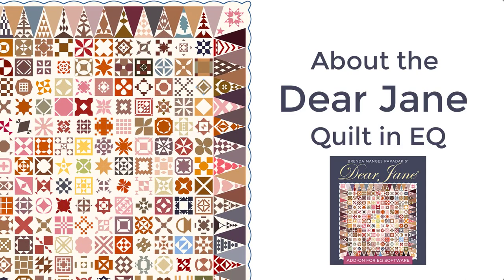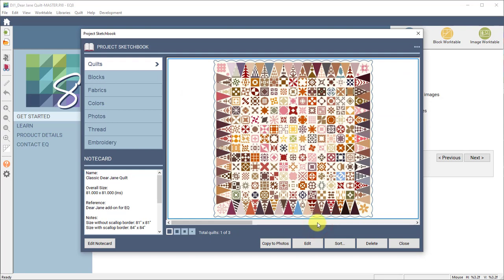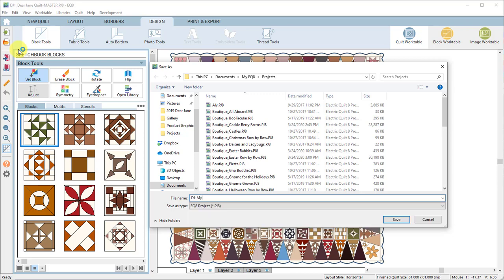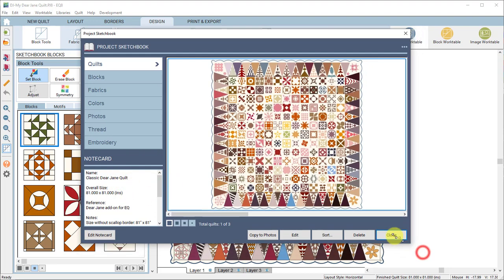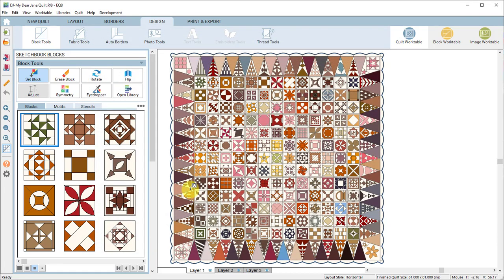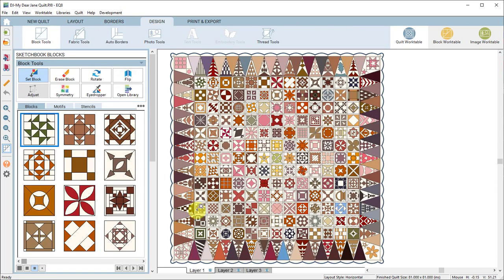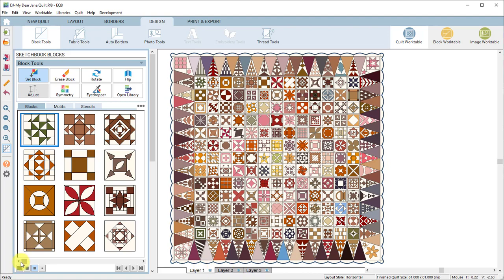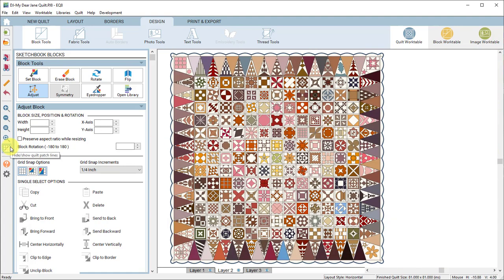About the Dear Jane Quilt in the Electric Quilt 8 (EQ8) Add-On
Learn how the Dear Jane Quilt is set up in EQ software and the importance of creating a new project before working in the Master project.